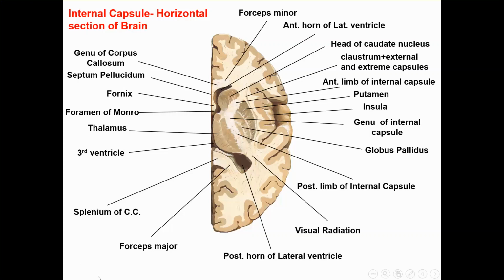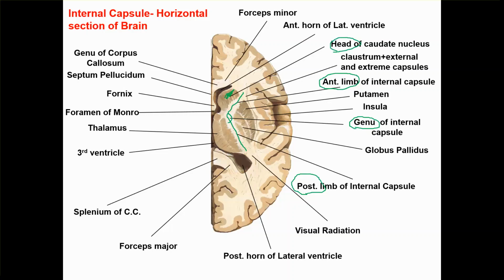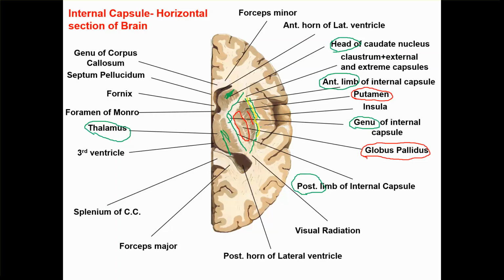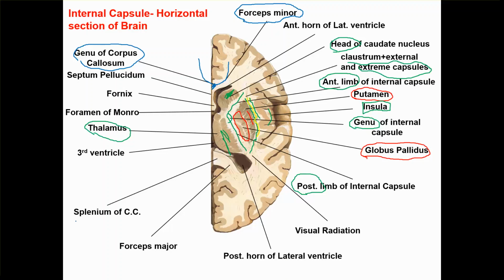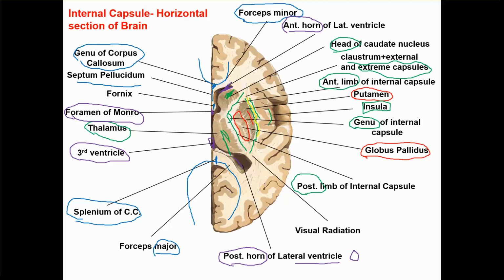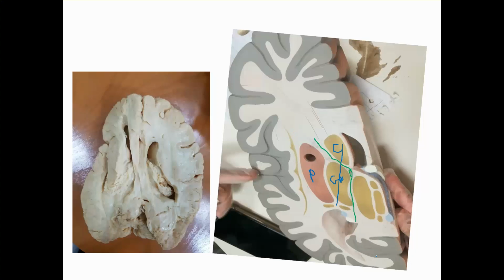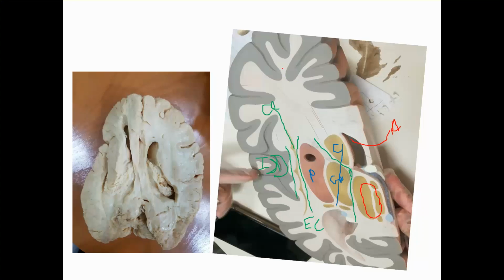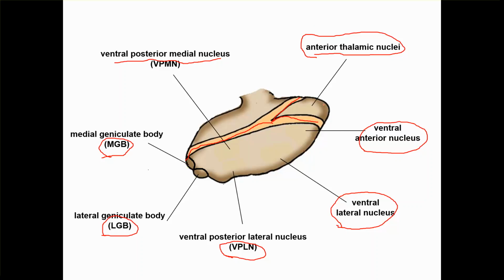9. Internal Capsule Horizontal Section of Brain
This video explains about parts of Internal capsule, Corpus Callosum, Parts of Lateral ventricle, Caudate & Thalamus